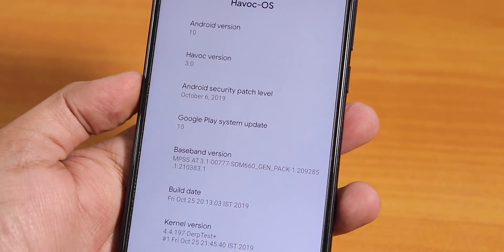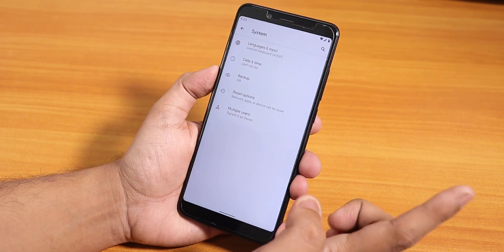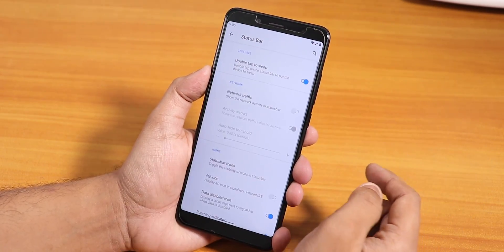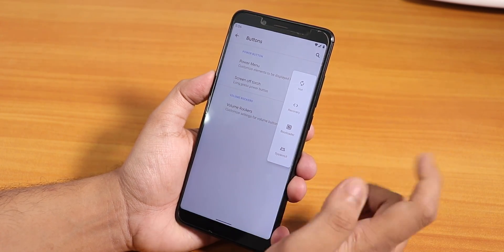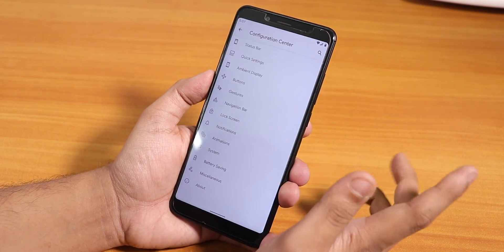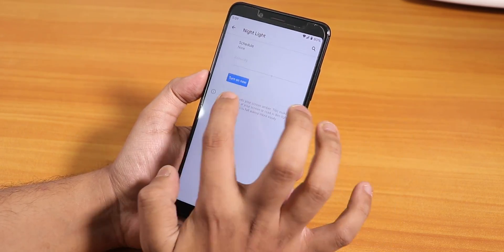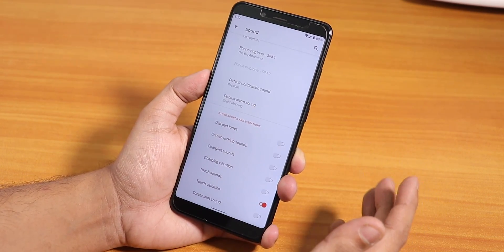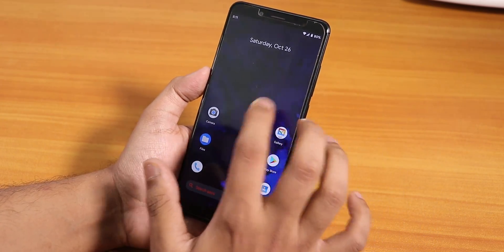HavocOS 3.0 || Android 10 On Redmi Note 5 Pro || First Impressions!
UPI: titash.sharma-1@okaxis

Video Lighting:
LED Tube Lights